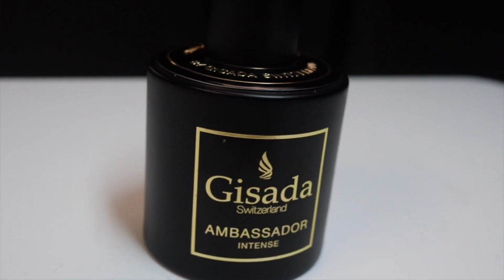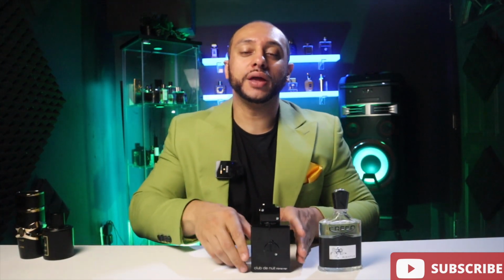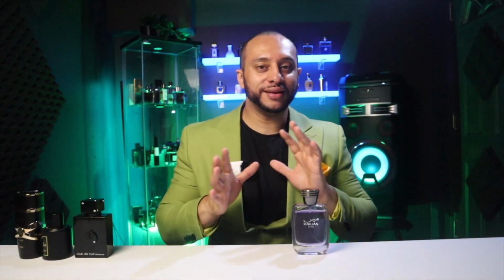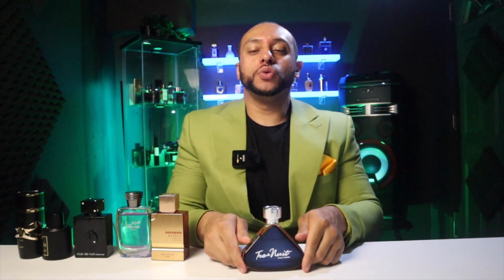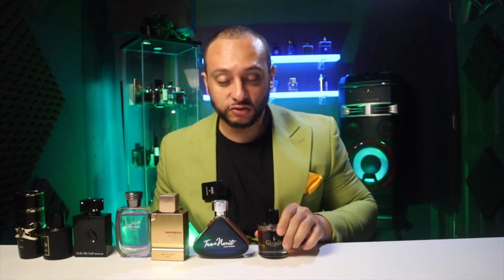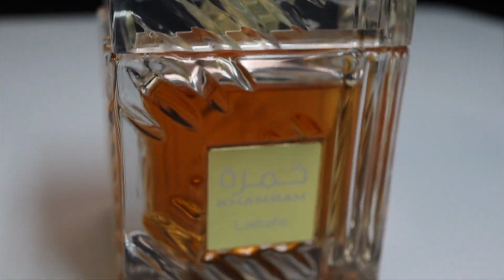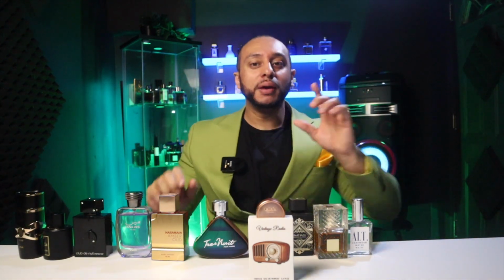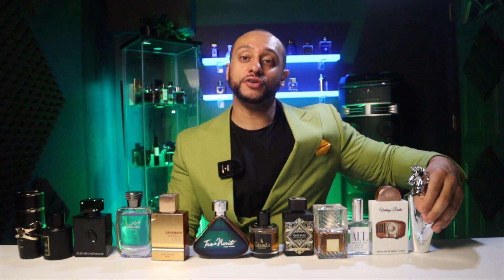12 Clone Fragrances That Are Better Than The Original